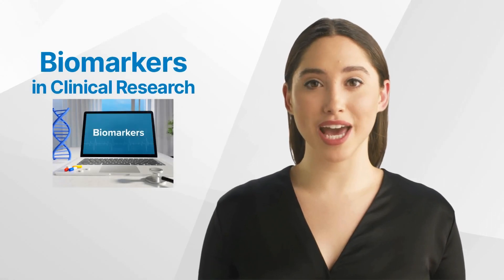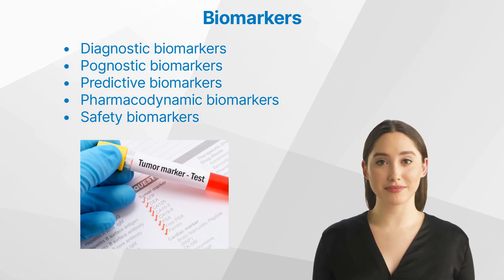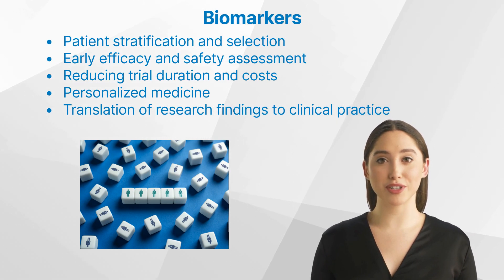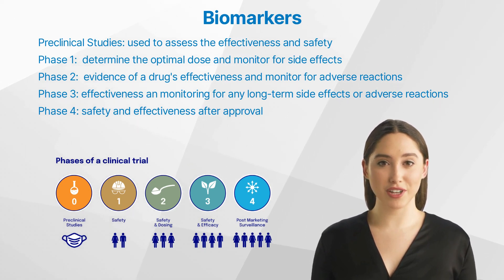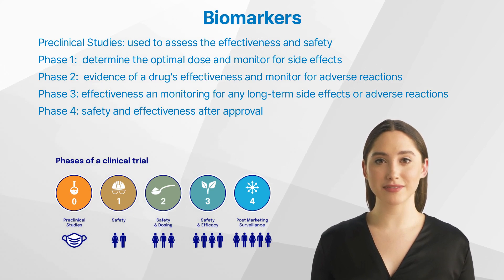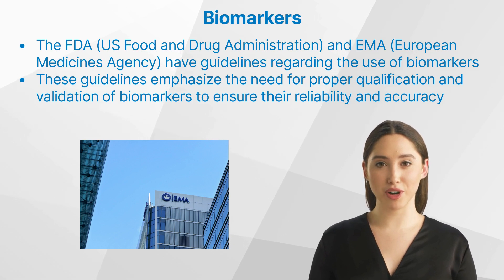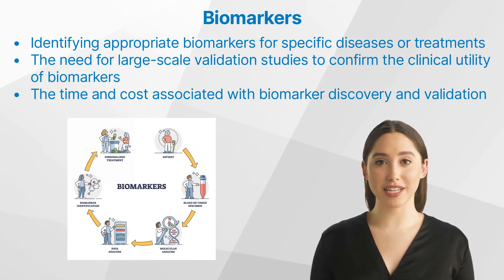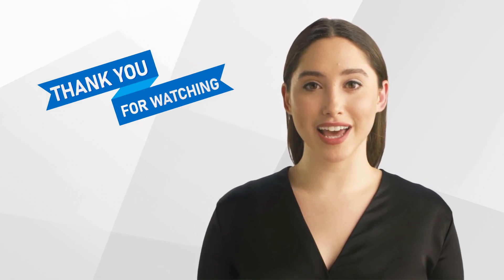CRA Basics: Understanding the Role of Biomarkers in Clinical Trials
Join us on a quick exploration of biomarkers in clinical trials. Designed for newcomers, this video dives into biomarkers, their functions in trial phases, and the regulatory landscape. With emerging technologies, the biomarker future looks promising. Watch now!